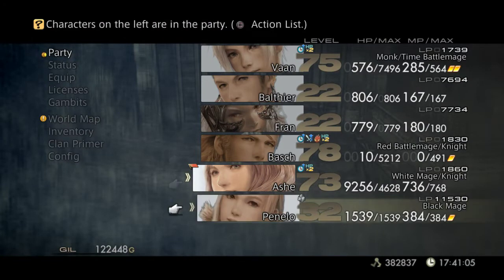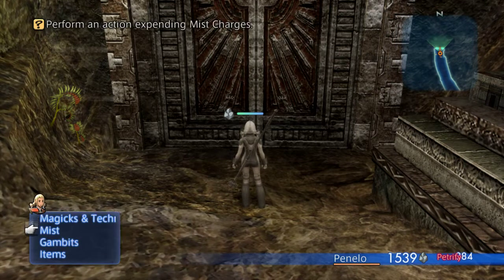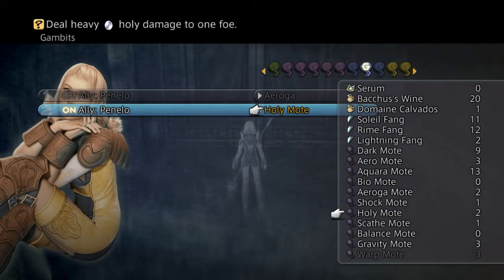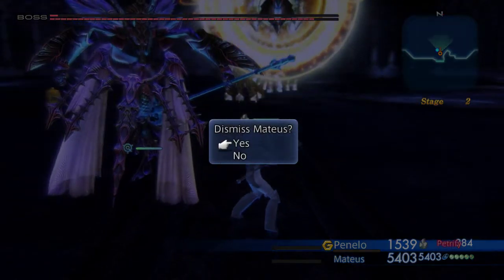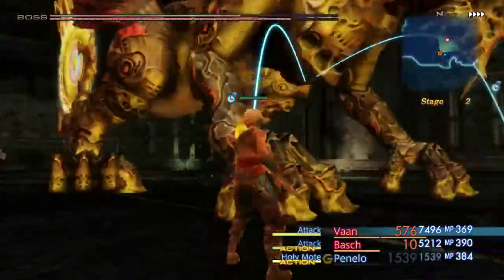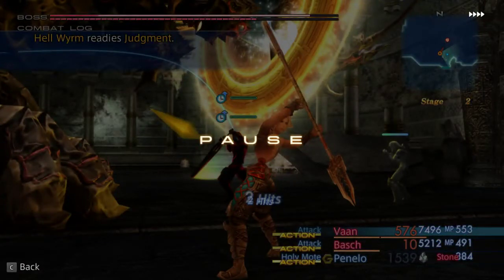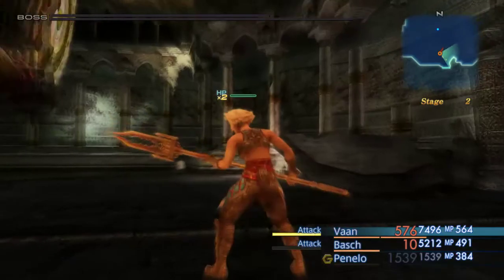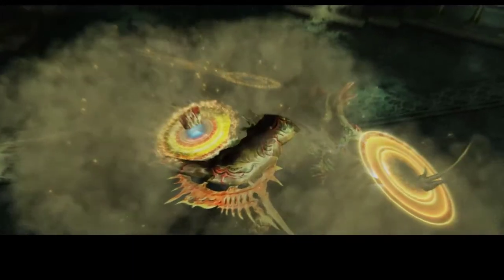Final Fantasy XII TZA DCG Tutorial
NOTE: You don't have to use this glitch at all, this was just a tutorial video, I already beat hell wyrm on a different file without this trick.

I didn't have a script so this was an explanation from memory.
This glitch can be used on any enemy that has an FMV attack (judgment is a FMV attack for example)

If you want to see more Videos of me explaining tricks in this game